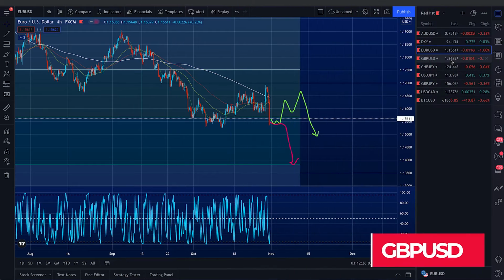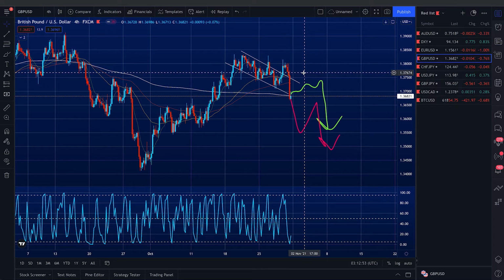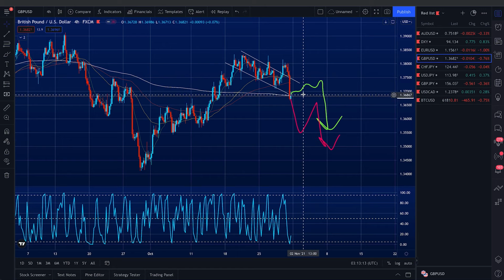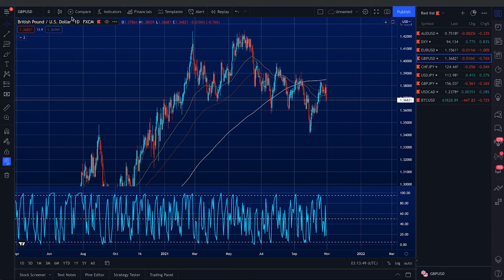Weekly Forex Forecast (GBPUSD) | 01st Nov - 05th Nov 2021 🐟 🐟 🐟 CHFJPY and more... 🐟 🐟🐟